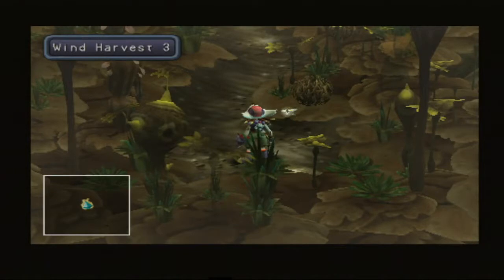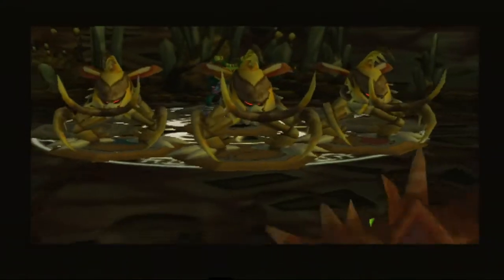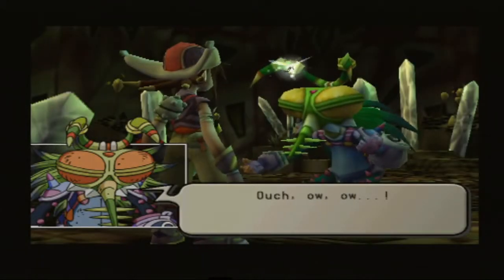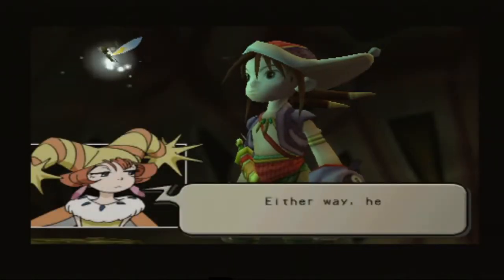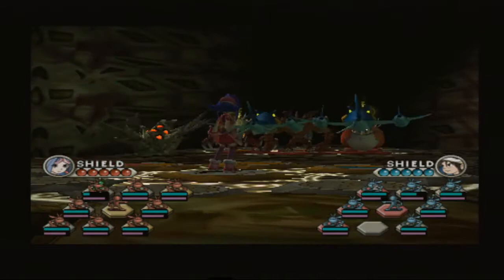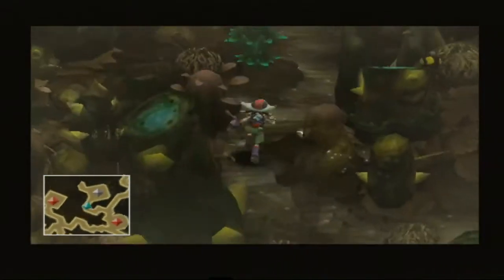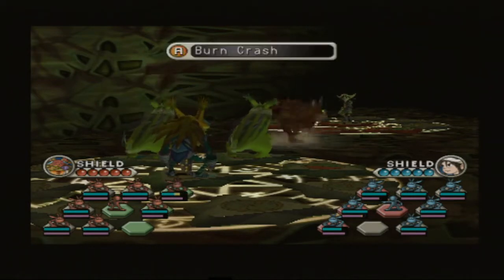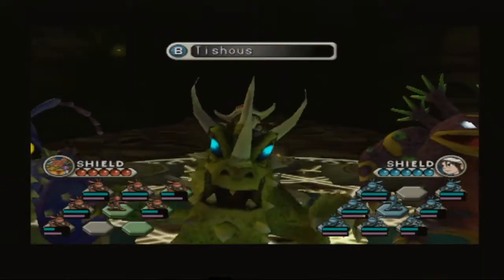Let's Play - Jade Cocoon 2, Part 70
Welcome.
Today, nothing of note except a bunch of wind blowing.